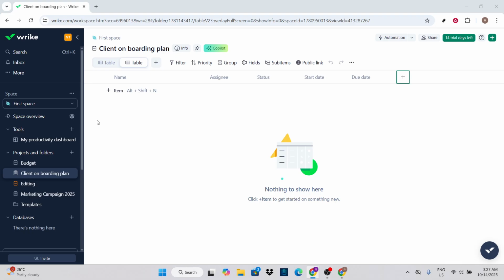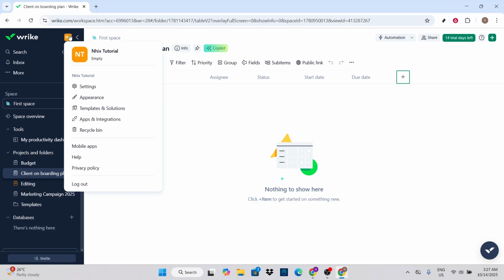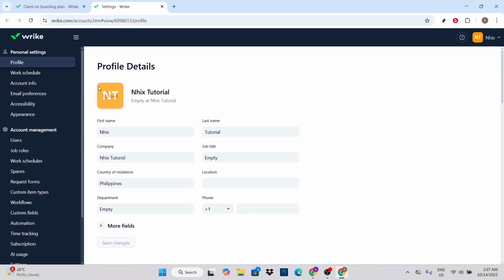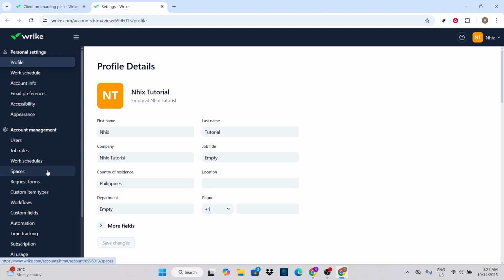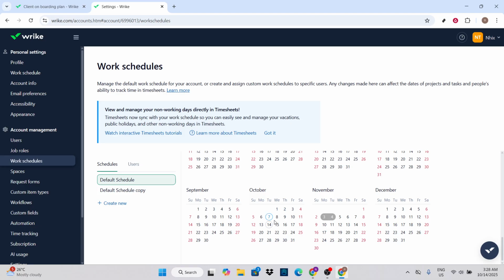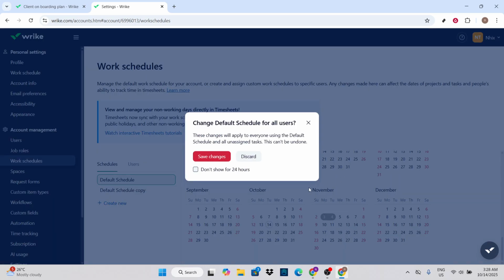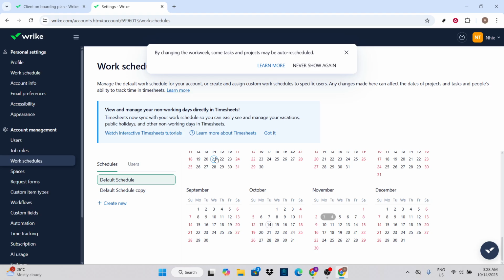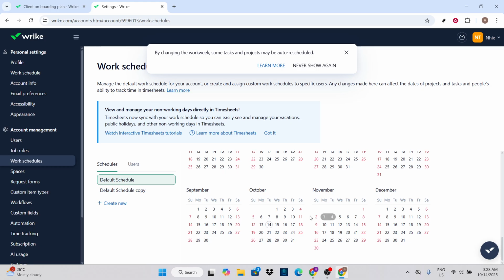How To Add Public Holidays Into Wrike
Learn how to add public holidays into Wrike with this simple step-by-step guide. Perfect for beginners, this tutorial shows you how to customize your work schedule, manage non-working days, and keep your project timelines accurate in Wrike.